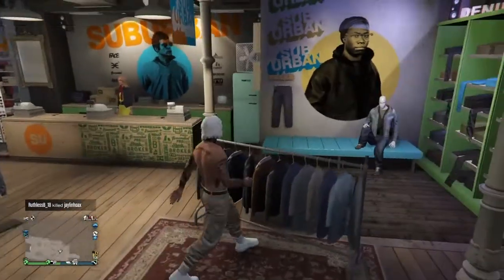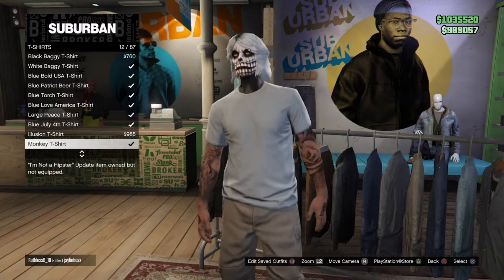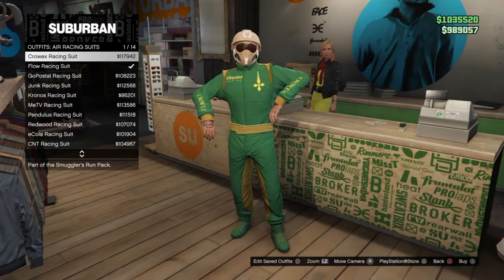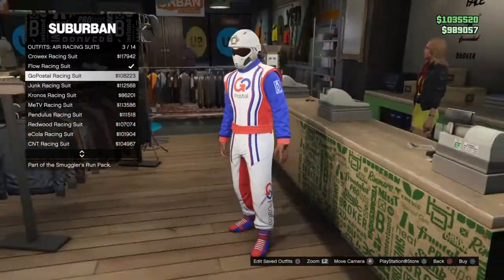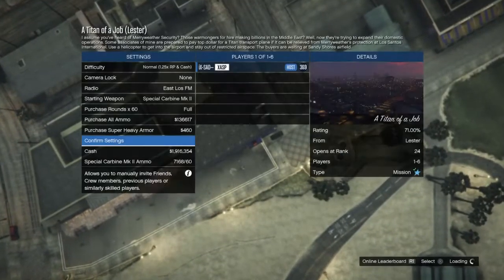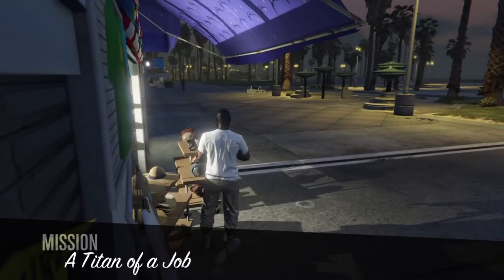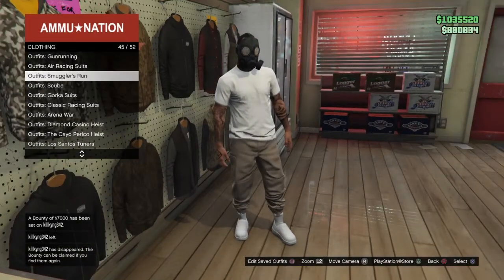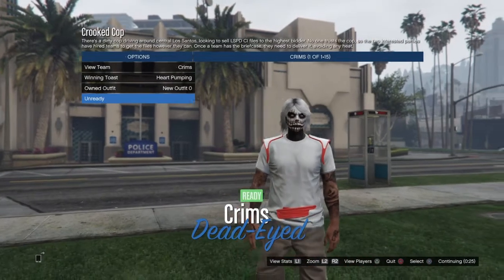GTA5 Air Flight Suit Outfit Glitch No Losing Outfits (Shoulders and Belt )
- [ ] POST REAL 100% LEGIT GTA5 ONLINE MONEY GLITCHES